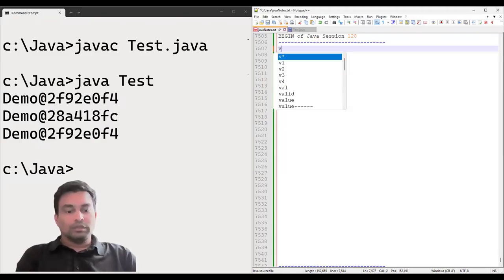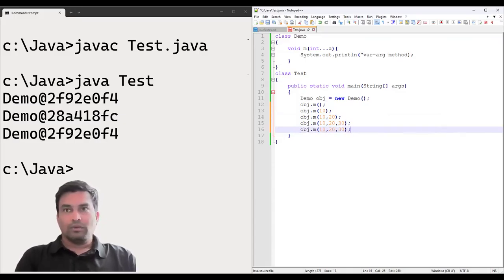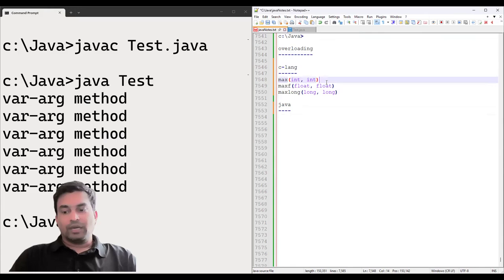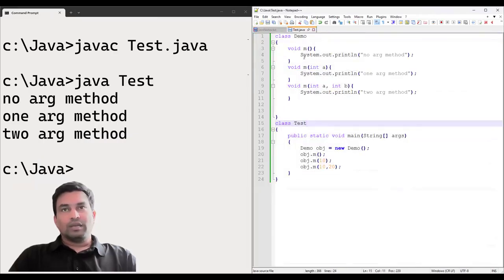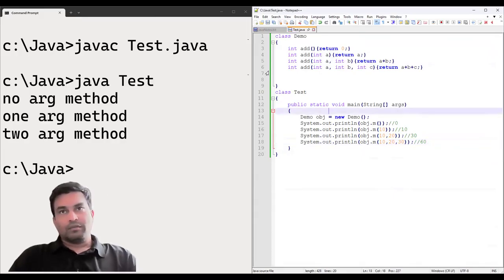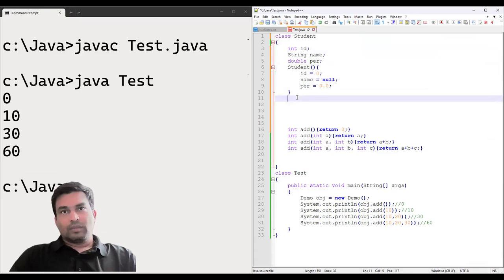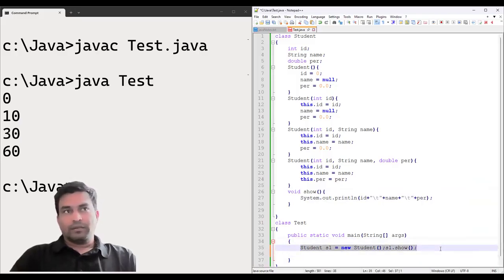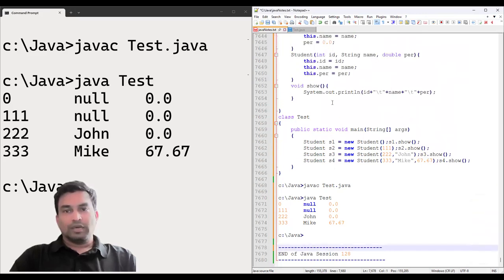Java Session 128